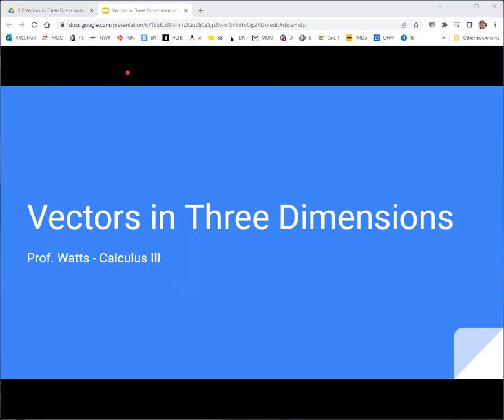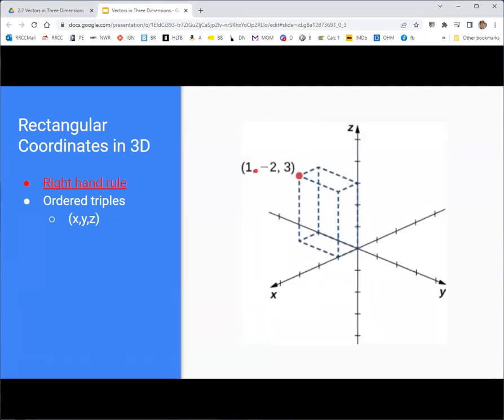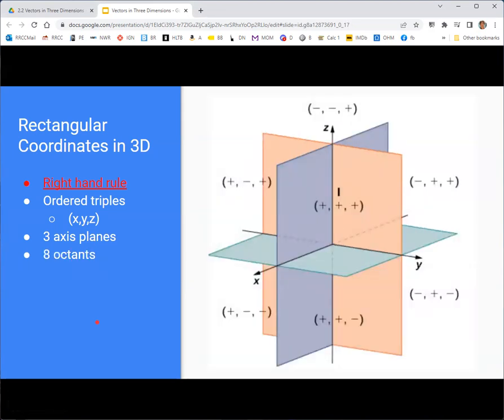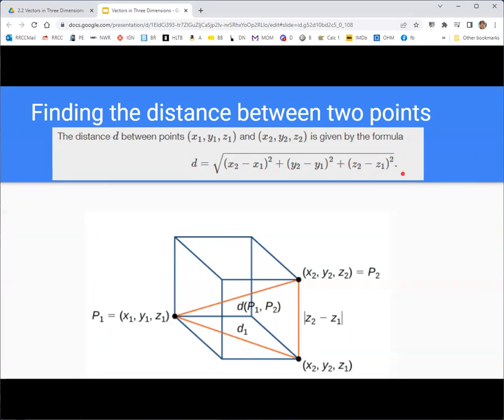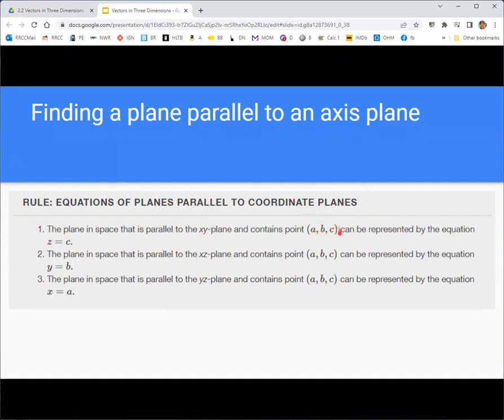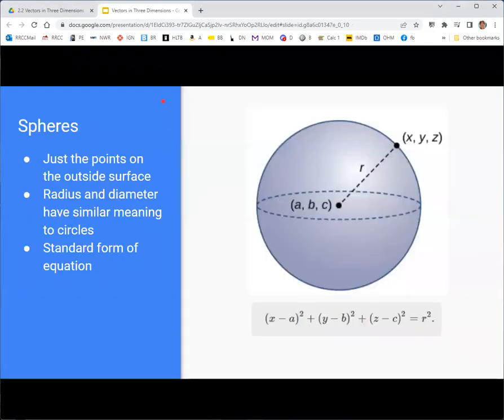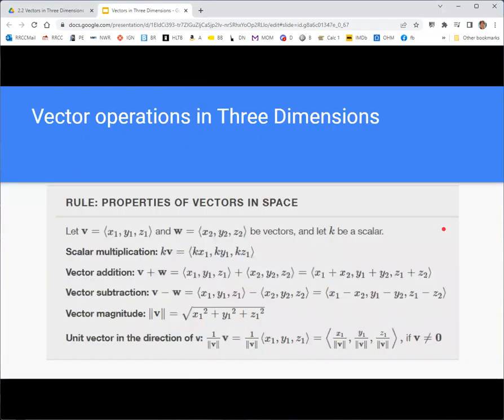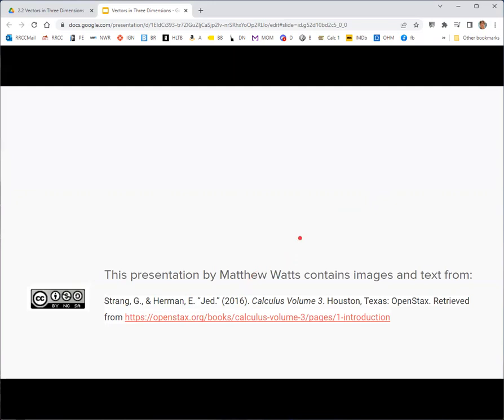OpenStax Calculus 3 - 2.2 Vectors in Three Dimensions